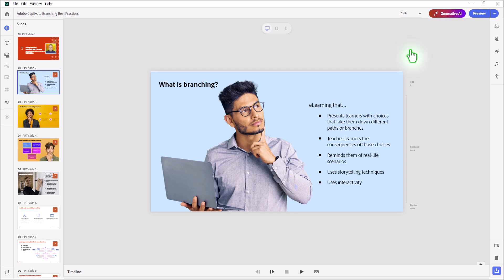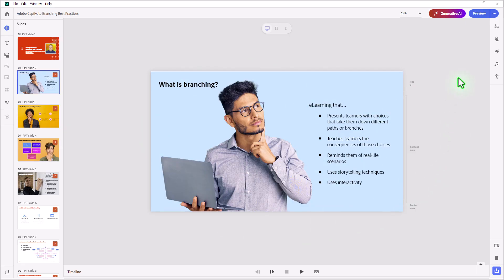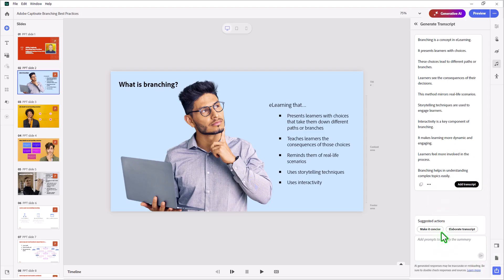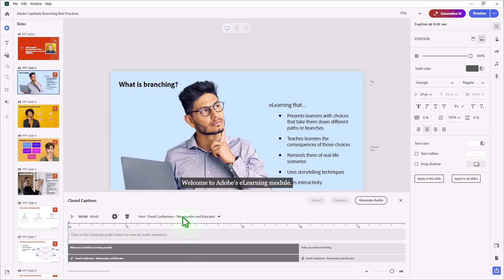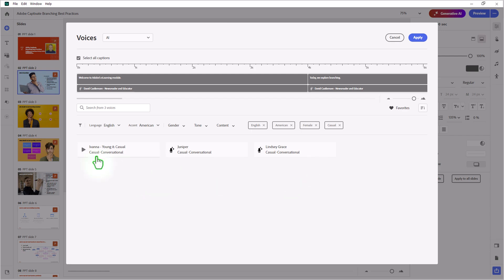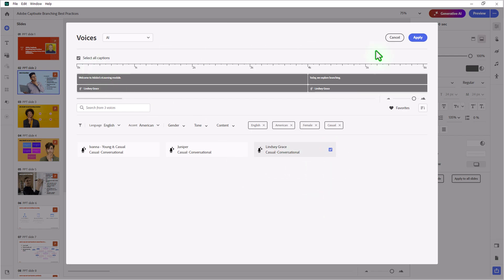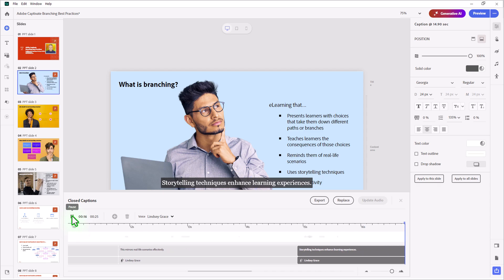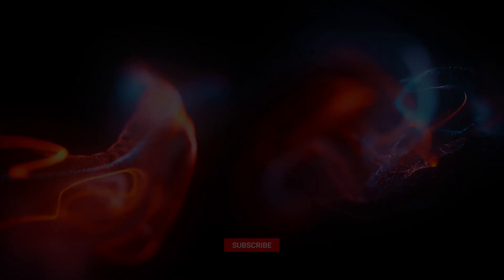Adobe Captivate 13: How to Generate AI Narration & Transcripts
In this video, I walk you through one of the coolest new features in the all-new Adobe Captivate—using Generative AI to create narration transcripts for your e-learning slides. I’ll show you how easy it is to generate an AI-powered script based on your slide content, customize the narration, select a voice (with a quick demo of different AI options), and preview the final result. If you want to make your e-learning modules more engaging and accessible, this tutorial will help you get started fast. Need personalized help?

00:00 Introduction
00:30 Explanation
01:15 Click Generative AI / Generate Transcript
01:32 Optional adjustments
02:27 Add transcript in and modify AI voice
03:07 Preview voices
03:42 Final preview